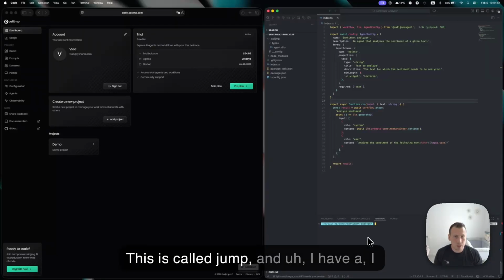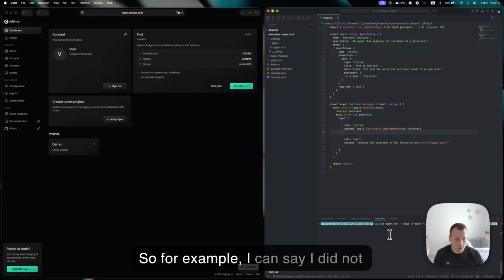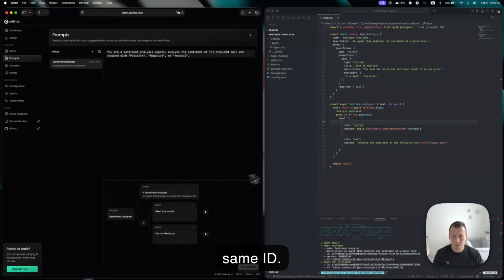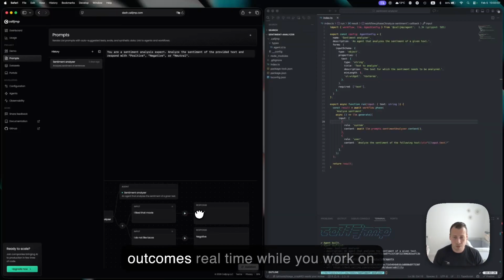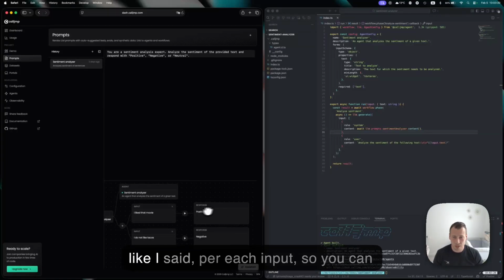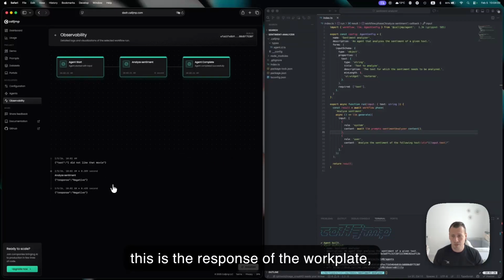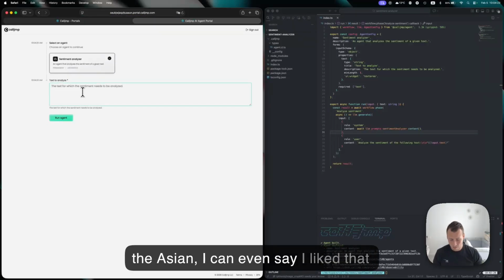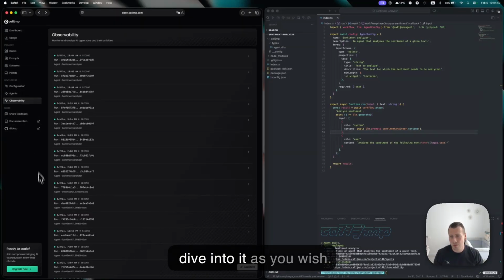Step-by-Step Agent Observability: Prompt Debugging + Cost per Run | Calljmp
In this short demo, we show how to test and iterate on an LLM prompt inside a real agent workflow using Calljmp — a managed agentic backend/runtime with step-by-step observability and cost tracking.

You’ll see how to:

- Run an agent and inspect each step (inputs, tool calls, intermediate outputs)
- Debug prompt behavior fast (why it answered that way, where it drifted)
- Iterate on the prompt and re-run to compare results
- Track total cost per run so you know what it actually costs in production
- Keep everything traceable for reliable “agents-as-code” workflows (not just ad-hoc prompting)

Want to build an AI agent.